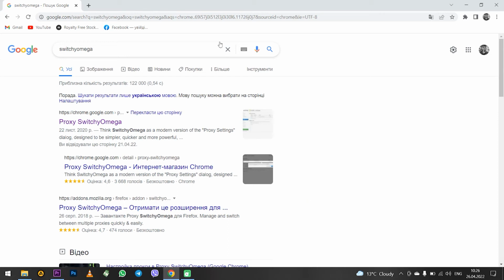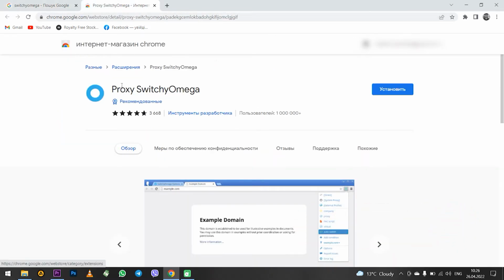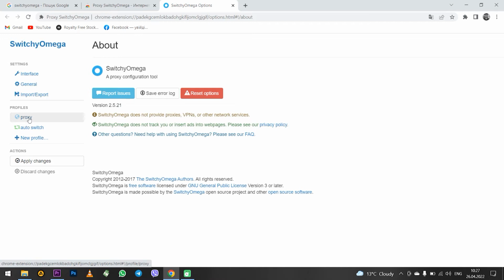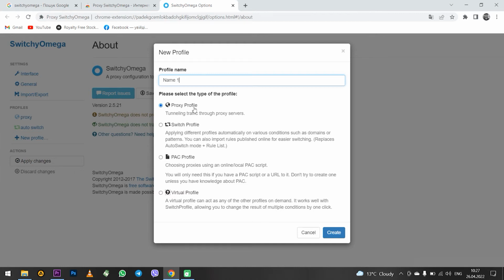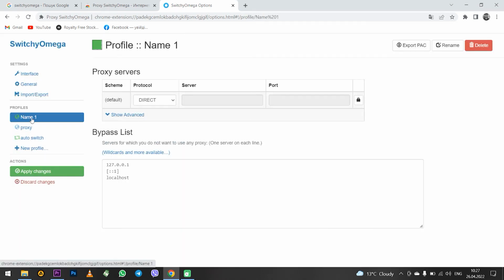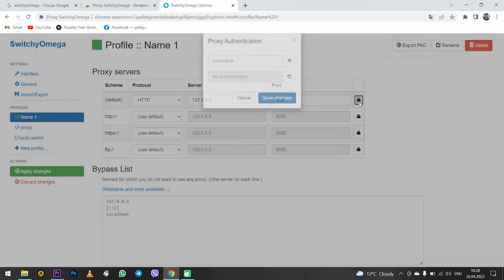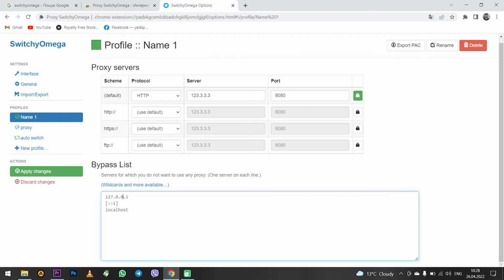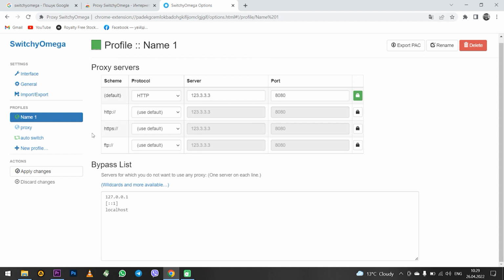How to set up proxy in Switchyomega extension for Google Chrome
How to set up proxy in Switchyomega extension for Goole Chrome

Support channel:
👉🏼 TRC20 - TNB9LwBpd2XXgfjAdERNBAsmdp5X6ZaS19
👉🏼 Bitcoin - bc1qn2jp8wsgarfehkzdua5uwmgcnym458xg88x8w3